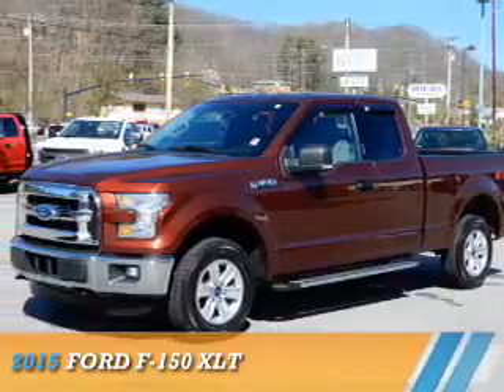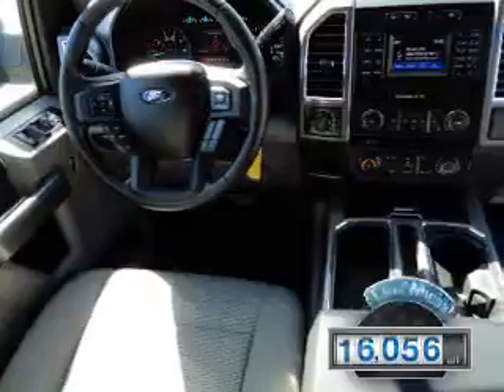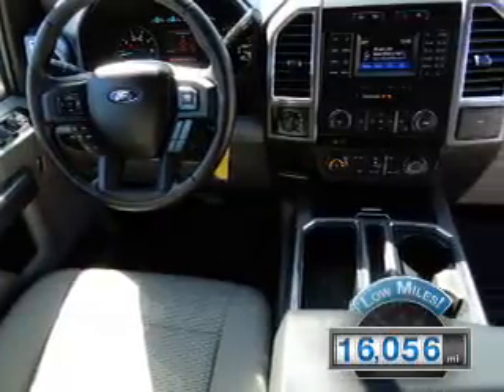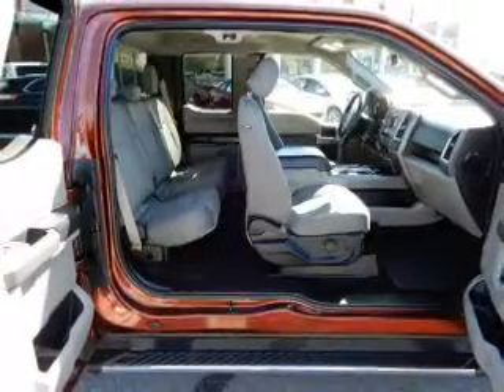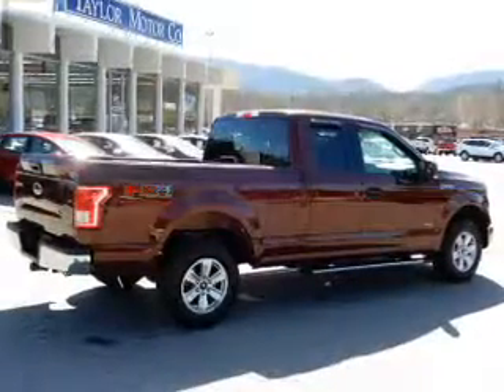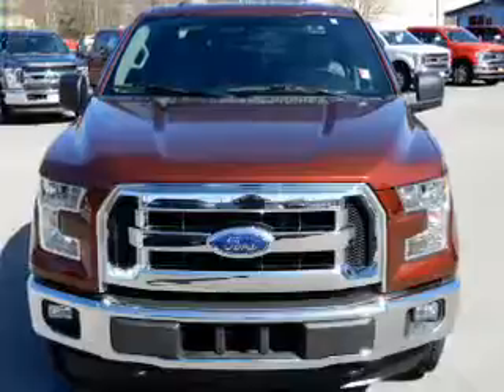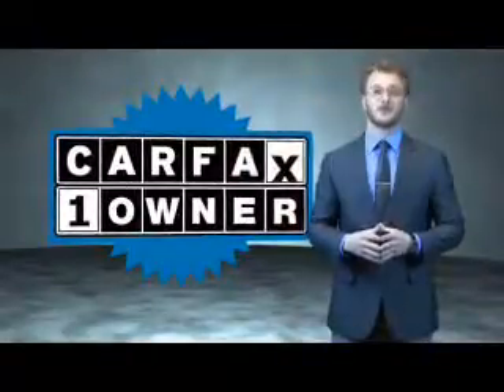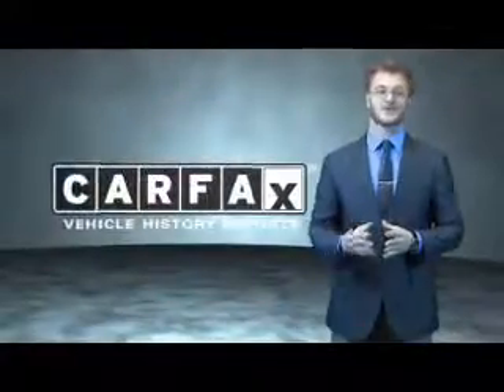2015 Ford F-150 T17224J - Waynesville NC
Year: 2015
Make: Ford
Model: F-150
Trim: XLT
Engine: 2.7 liter 6 Cylindercylinder 4WD
Transmission: 6-Speed Shiftable Automatic
Color: Bronze Fire Metallic
Mileage: 16056
Address:
VIN:1FTEX1EP8FFD12442